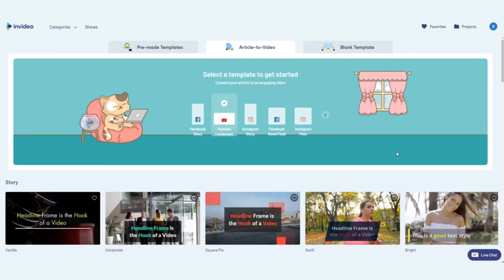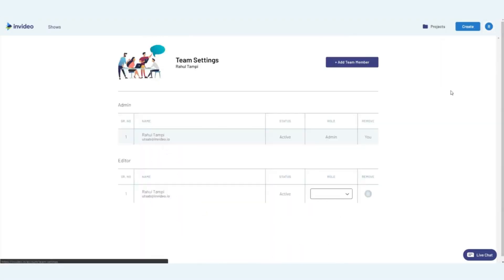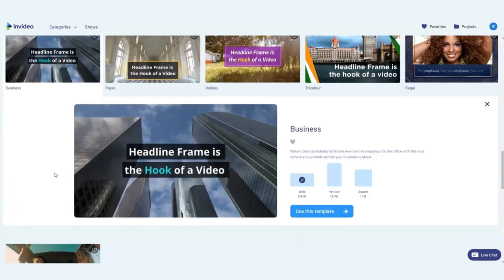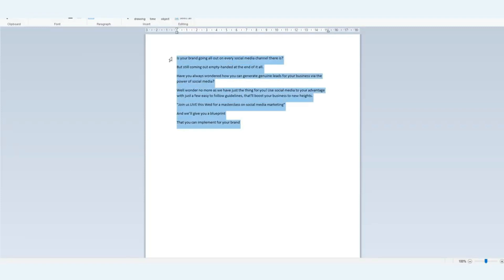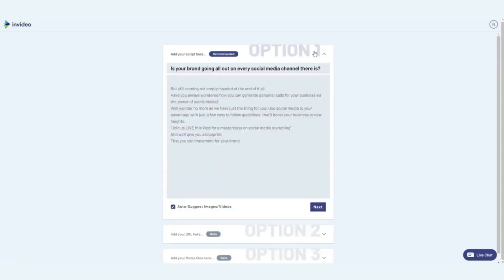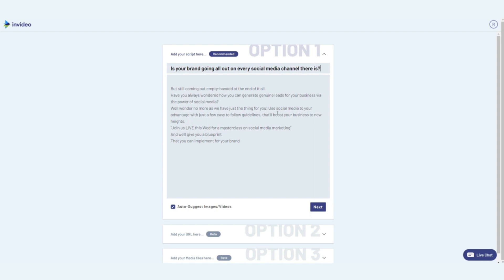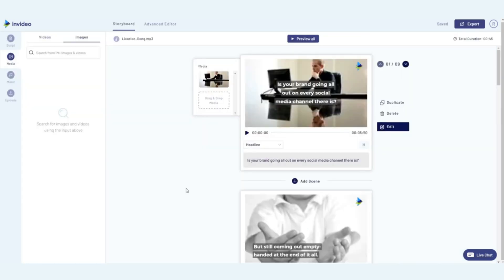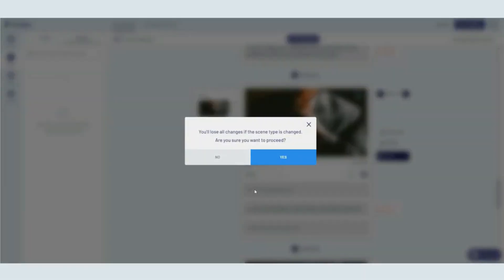Top 5 Intro Maker Free Software Online Tools for your YouTube Videos in 2021 | Best Websites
Watch Top 5 free intro maker online websites with the demo.
Top 5 Intro Maker Free Software Online Tools for your YouTube Videos in 2021

1. InVideo (OR videocreek)

PROS
1. Watermark free 720P videos for free plan (This feature is no longer available in JULY 2021)
Try videocreek
2. 3500+ Video Templates for free plan
3. 3M+ Standard Media Library for free plan
4. Automated Text to Speech for free plan
5. 15min video duration per video for free plan
6. Create videos in any language
7. Pre-made templates developed for platform,  purpose, and their placement

CONS
1. Cannot switch between templates
2. Exporting process is lengthy and time-consuming
3. Relies on a stable Internet connection

2. CANVA

PROS
1. 5GB of cloud storage for free plan
2. Design absolutely anything, from logos and
social media content to documents, prints and more
3. 250,000+ free Pre made templates
4. Collaborate and comment in real-time
5. Drag-and-drop tool lets you make compelling short
videos in minutes
6. No watermarks on free plan only pay when you
use additional features on Canva.

CONS
1. UI is a little cluttered
2. Canva has moved some really useful feature under
paid subscription like image, font & template
3. Team feature to be difficult to organize
4. Canva does not have local file storage

3. KAPWIG

PROS
1. No watermarks for free plan
2. 250MB file upload limit for free plan
3. Export videos up to 7 minutes long for free plan
4. Publish up to 3 hours of video per month for
free plan
5. Edit and store content up to 2 days old for
free plan
6. Access to all tools for free plan

CONS
1. The app deletes your projects after 7 days if you
are on a free account.
2. The timing bar only moves in 10s, but simple
enough to rectify if needs be.
3. Some glitches in AI autogenerated

4. PROMO

PROS
1. 2 Months FREE for annual plan
2. Easy to use, very intuitive UX, and great
automation
3. Video ads, social media videos, product videos,
explainer videos and more
4. 4,000 top performing video templates or create
your own template.
5. Easy to login on our PC and laptops.

CONS
1. No hold and drag option
2. You need to backup your videos on upgrade.

5. RENDERFOREST

PROS
1. 300 MB storage with its free plan where you can
create up to 3 minutes of unlimited 360p videos
2. High-quality videos, logos, graphics, mockups,
and websites
3. Cutting edge intro videos
4. Access to 200k+ Stock videos for free plan
5. Up to 1 minute videos for free plan

CONS
1. "Pay per Product" pricing is extremely high for
a single video
2. Watermark added for 360p videos